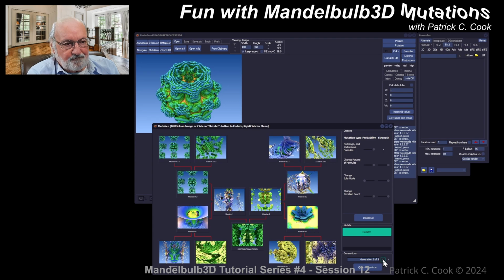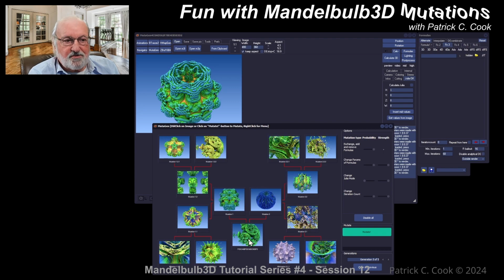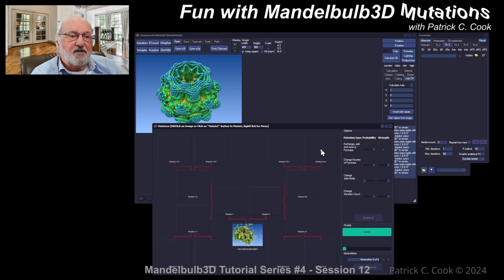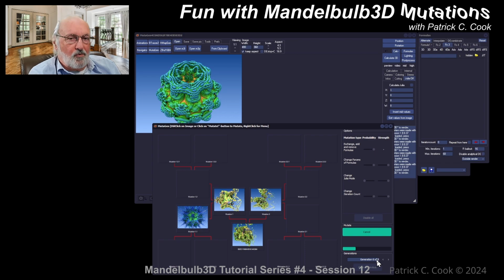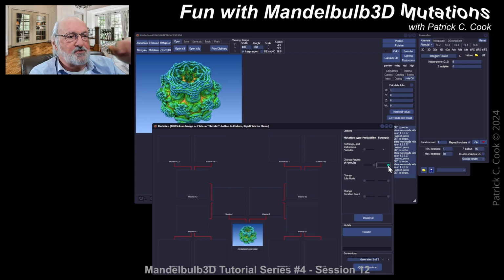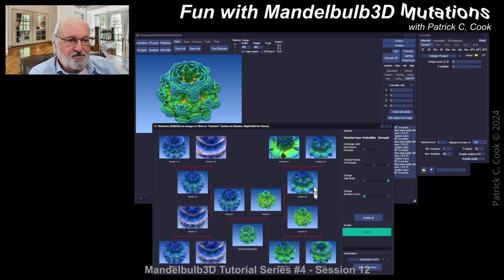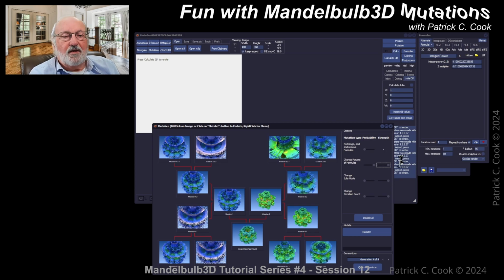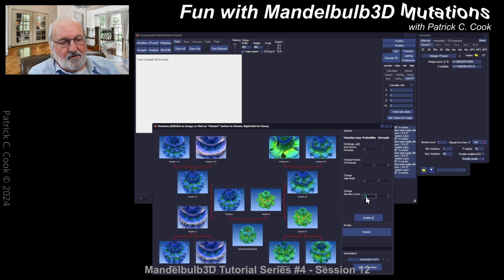MG.12 The MutaGen Strength controls - Fun with Mandelbulb3D Mutations with Patrick C. Cook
Welcome to Session 12 of Fun with Mandelbulb3D Mutations where we review the Generation History and discuss the MutaGen Strength controls. This is Mandelbulb3D Tutorial Series #4 where we take a close look at the built-in MutaGen tool.